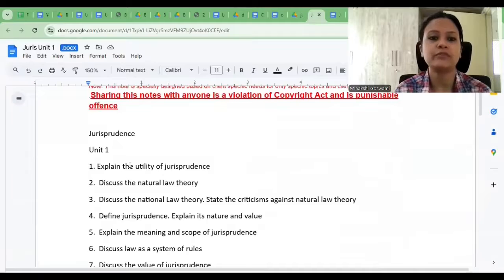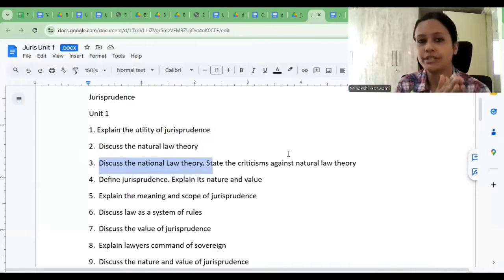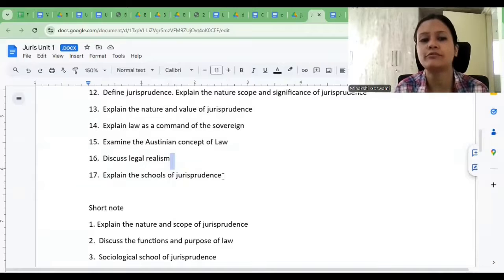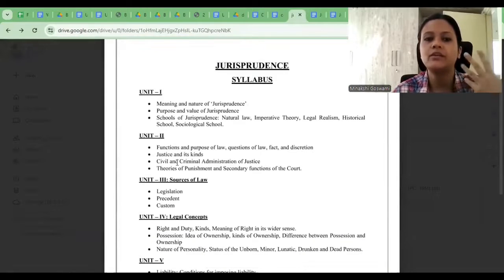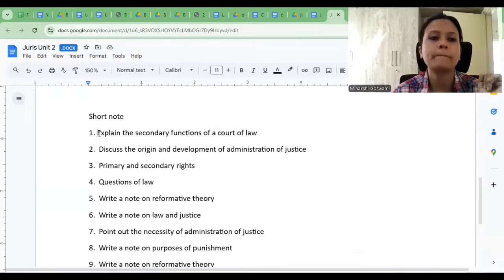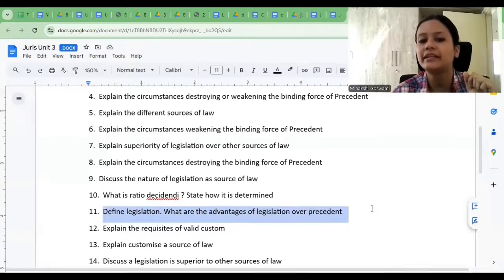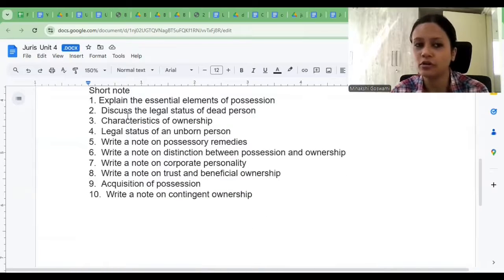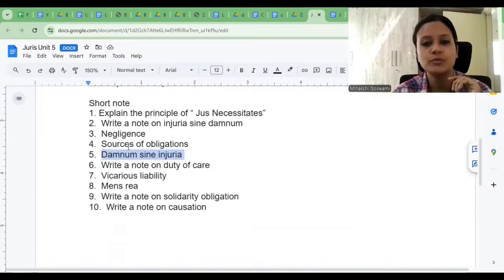Most Important Questions of Jurisprudence for Semester Examination of LLB | Probable Questions KSLU